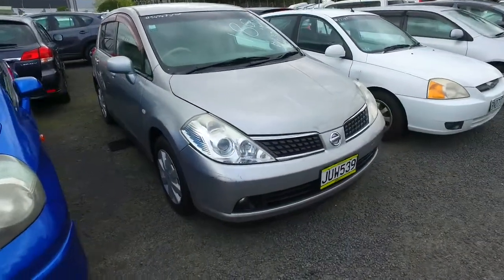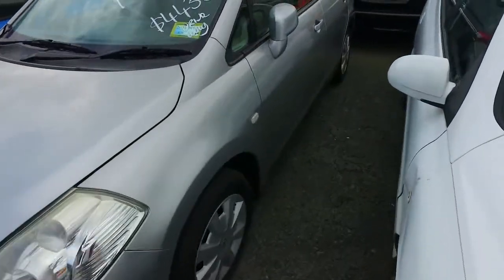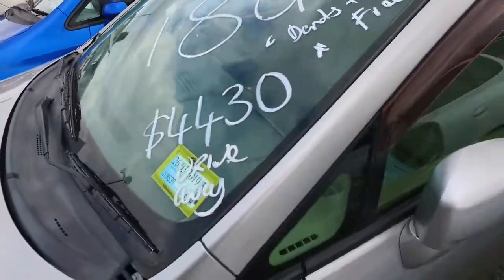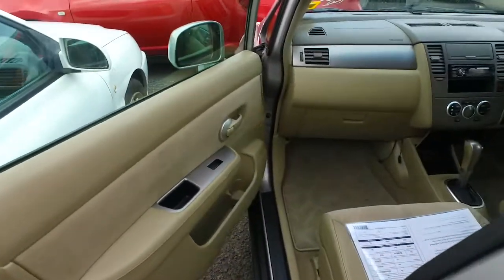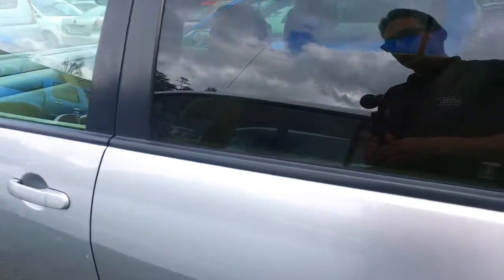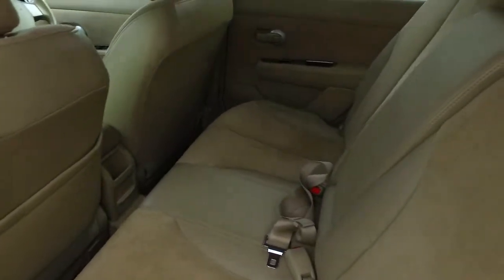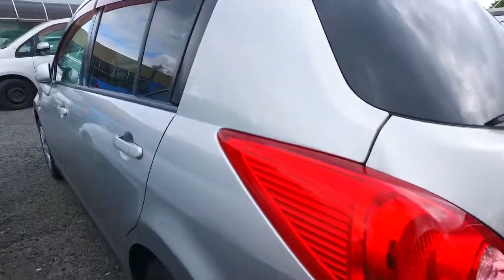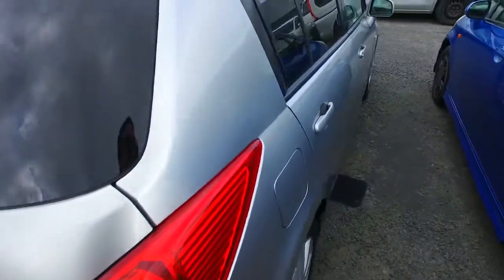Nissan Tiida Brooke